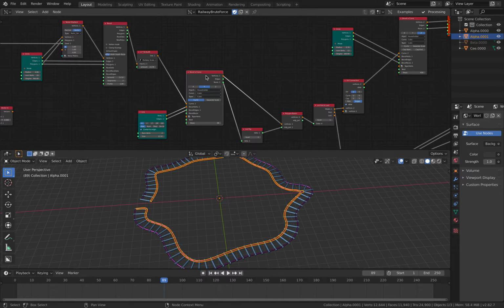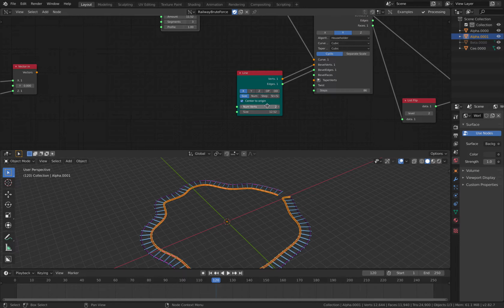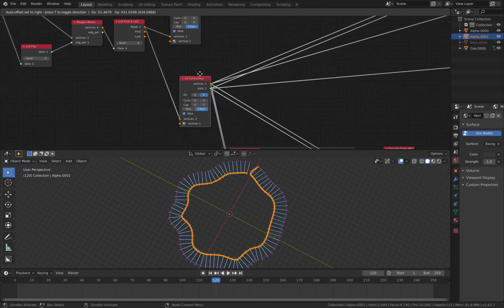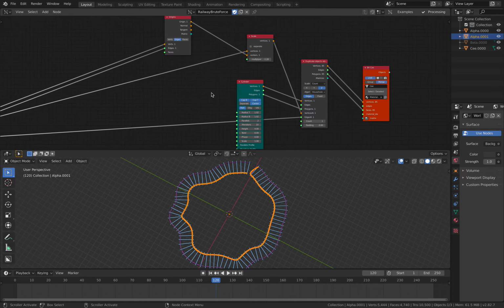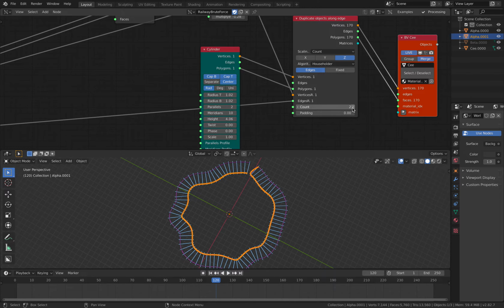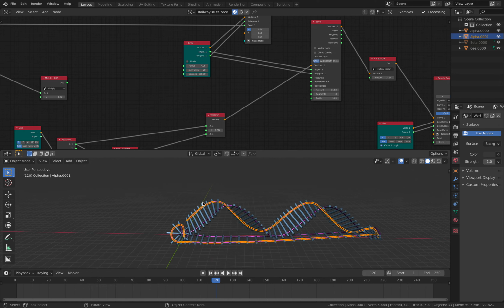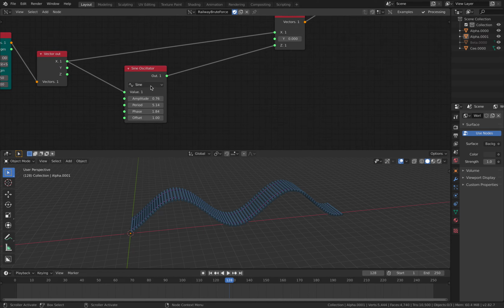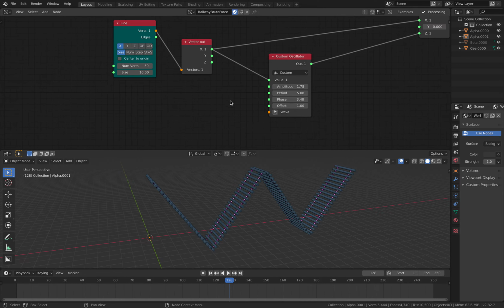LIVENODING SV Basic Procedural Railway / Roller Coaster Tracks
In this video, I am sharing a setup that generates some kind of RAILS using SVerchok nodes in Blender.

This setup can be much improved to make actual track. Like maybe if we work more with the details profile bevel of the rail curve and consider the sleepers and pads components.